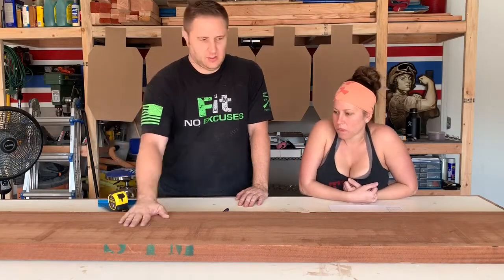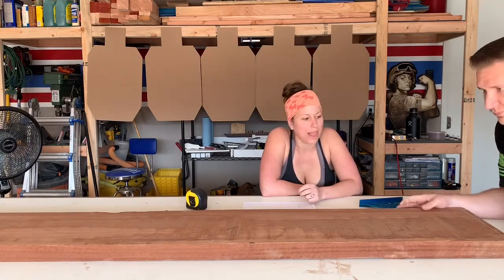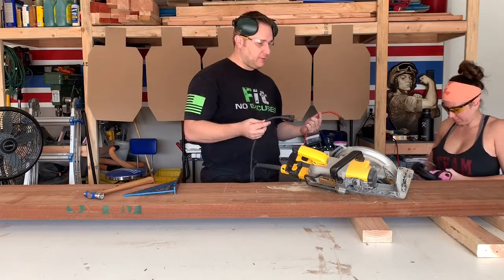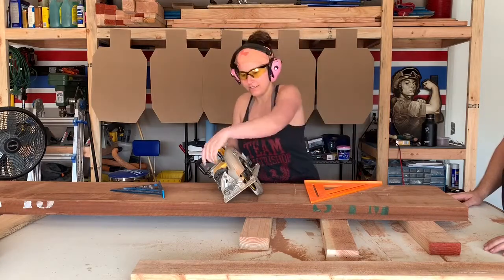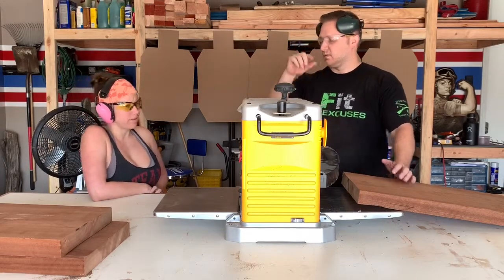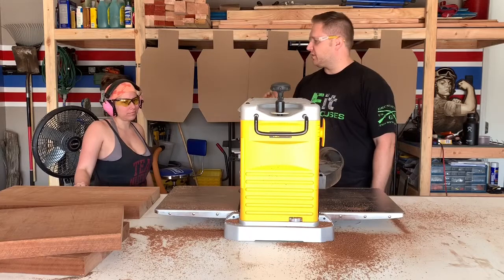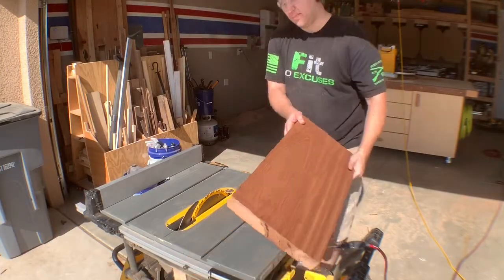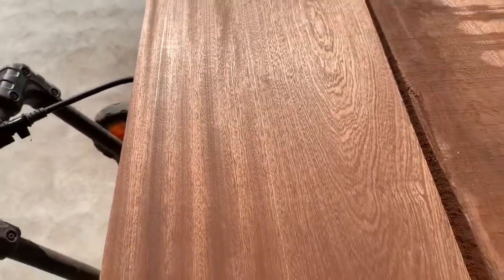How to mill rough lumber at home with no jointer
I show the steps in how to mill rough lumber from start to finish without the use of a jointer